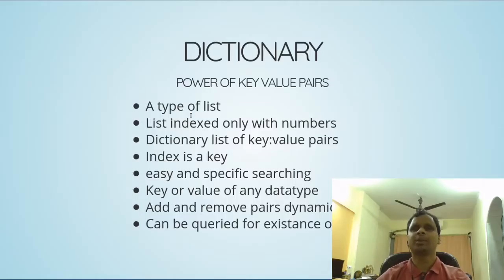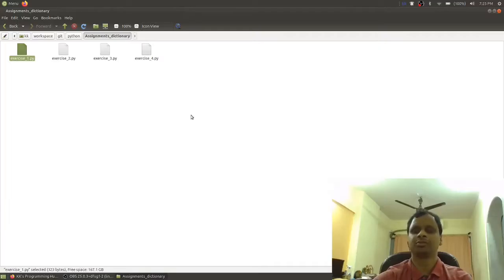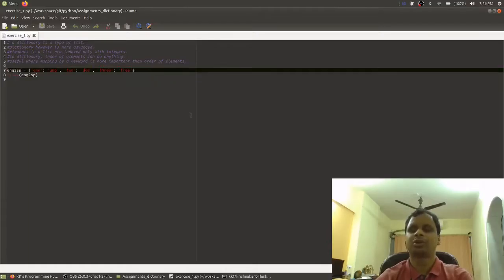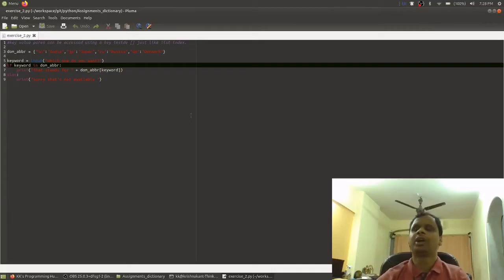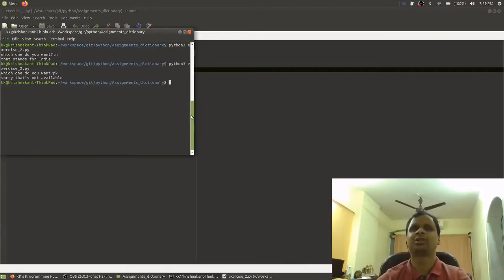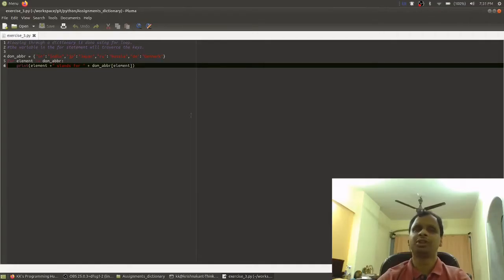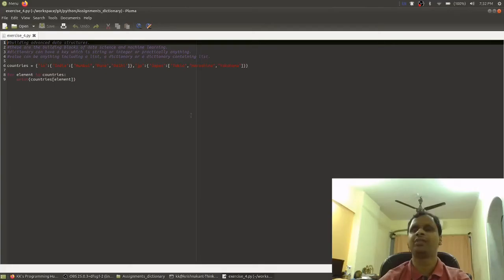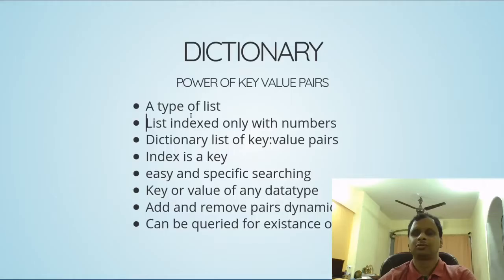Python On The Job - Part 5 - Dictionary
In this part of the series, we learn about a special type of list called dictionary. Being one of the powerful feature of Python, it is the basis for complex data structures.
Note: For those who have been curious about how I use a computer with my visual disability, I have kept the screen reader mildly talking in the background.

If you have not downloaded the exercises so far, download them